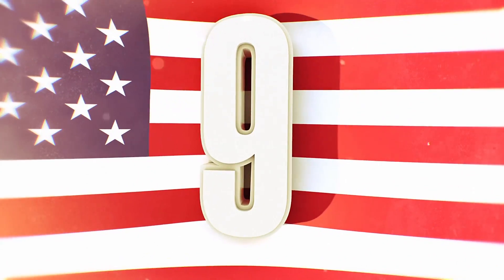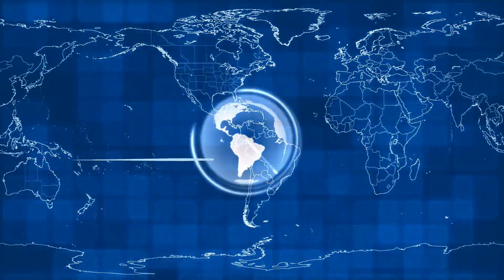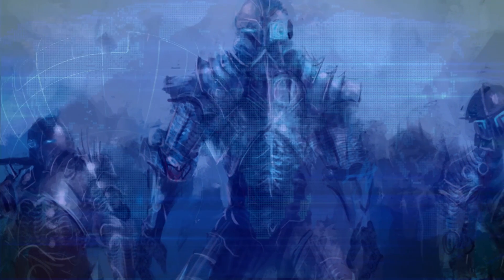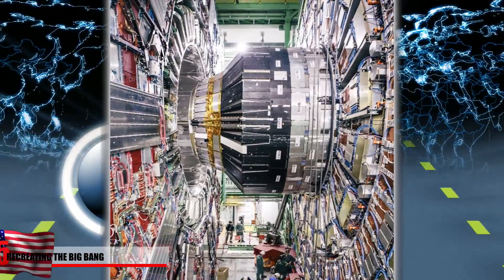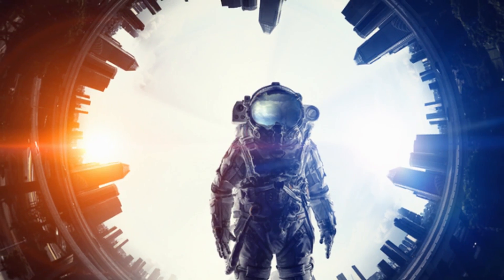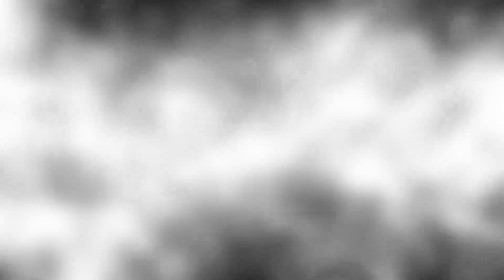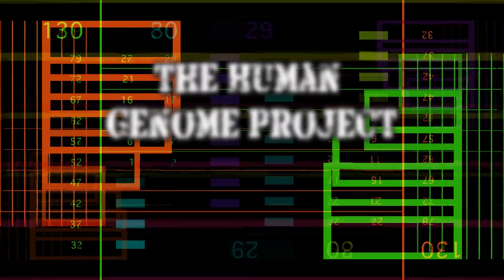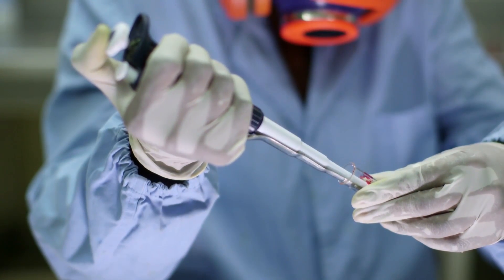CRAZIEST Scientific Advances That Could Change Everything !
Humans went from living in caves just 10,000 years ago, now it looks like we’ll be going to mars any day now or even recreate the big bang in a closed environment. Here are 9 craziest scientific advances that could change everything!

3 - The Mysteries of Dark Matter
It is believed that roughly 23 to 80 percent of the mass of the universe is made up of material called Dark Matter, which emits neither light nor energy, and it is theorised to be the glue which holds our universe together. However, this bizarre matter has yet to be observed, much less confirmed.
One theory states that this strange darkness of space could be made of particles which are heavy and dense enough to become miniature black holes. Some believe these dark matter particles formed directly after the Big Bang and may have even been part of what caused the Big Bang. Scientists first discovered dark matter through its gravitational pull which is thought to be the only thing keeping the Milky Way and other galaxies from ripping themselves apart, due to the speeds at which they spin.
The Alpha Magnetic Spectrometer, The Large Underground Xenon dark matter experiment, The IceCube Neutrino Observatory, The European Space Agency's Planck spacecraft and NASA's Fermi Gamma-ray Space Telescope are all currently hard at work attempting to discover the secrets buried in Dark Matter, which may reveal the structure of the entire universe.

2 - The Quantum Zeno Effect
Dark energy is an unknown form of energy hypothesized to permeate all of space and is believed to be accelerating the expansion of the universe. Dark energy is thought to contain very low density and does not interact through any of the fundamental forces, except for gravity.
This cosmic acceleration is believed to have first started roughly five billion years ago, one theory states that dark energy will continue growing and expanding until it dominates all other forces in the universe. This, one day, will ultimately tear apart all gravitationally bound structures, including galaxies and solar systems, in what scientists have dubbed the Big Rip. But don't worry, predictions for this hypothetical situation show our universe won't collapse in on itself for approximately 16 billion years. The Quantum Zeno Effect is sometimes referred to as Turing's paradox, which refers to Zeno's arrow paradox. This paradox states that since an arrow cannot be seen to be moving in any single instant, it must not be moving at all.
So, by this hypothesis, if you never stop observing a particle that undergoes decay, then that particle will never decay, allowing you to essentially stop time. It has been theorised that the changes caused by observing dark energy could cause it to collapse, taking the universe with it. An experiment by Cornell physicists has proven that a system can't change while you're watching it, in other words, atoms won't move while you are watching them. Armed with this new knowledge, scientists around the world have begun radical testing on this quantum theory, in an attempt to create new methods to control and manipulate these frozen in place atoms. Which could one day result in complete control of quantum systems, perhaps even atom to atom.

1 - Whole Genome Sequencing
Wouldn't it be great to pick out what hair and eye color your baby is going to have? What if your doctor could fix it so that your child wouldn't be born with any inherited diseases? How about getting rid of the bald gene, or the gene which causes depression? Imagine a world where a single DNA scan will reveal any cell not functioning properly and heart disease or cancer cells will be quickly identified, analyzed, isolated, and removed.
The Human Genome Project has been busy mapping human DNA since 1990 and was declared complete in 2003. This experiment was a huge breakthrough for the scientific community, but especially for the medical field. After sequencing and identifying all three billion chemical units in the standard human genetic instruction set, many of the genetic roots responsible for common diseases were determined and pinpointed, especially heredity based diseases, allowing for developments of new treatments and potential cures. Currently, many scientific organizations worldwide are attempting to take this experiment even further. The Celera Corporation, the Human Variome Project, the Human Connectome Project, the Genographic Project, and the 100,000 Genomes Project are a few of these experiments currently underway. DNA carries the genetic instructions for all living organisms, and one day, scientists expect to be able to write those instructions and tailor mankind in any way they choose.